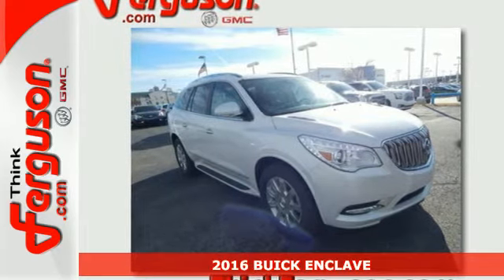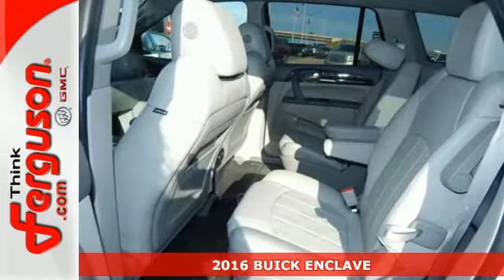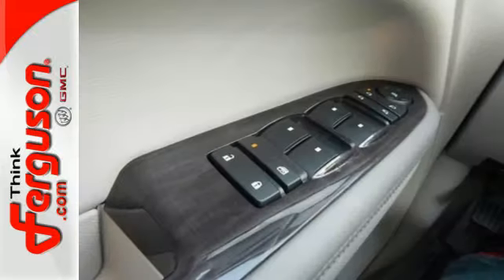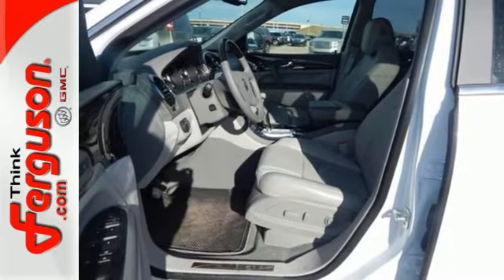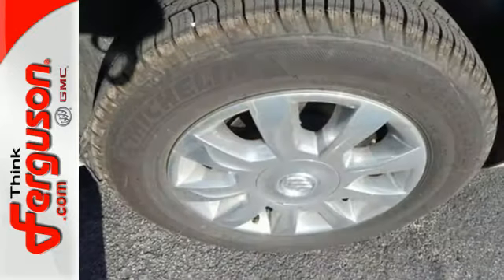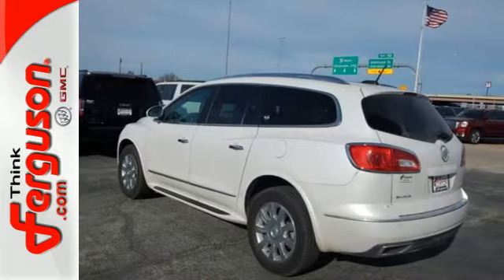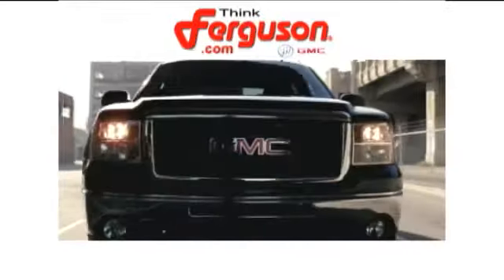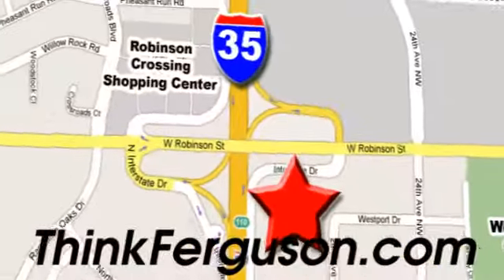New 2016 BUICK ENCLAVE Norman OK Oklahoma-City, OK B1017 - SOLD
Year: 2016
Make: BUICK
Model: ENCLAVE
Engine: 3.6 Liter 6 Cylinder
Transmission: Automatic
Color: G1W WHITE FROST TRICOAT
Interior: 832 TITANIUM
Stock #: B1017
VIN: 5GAKRCKD1GJ160569

Address:
1015 North Interstate Drive